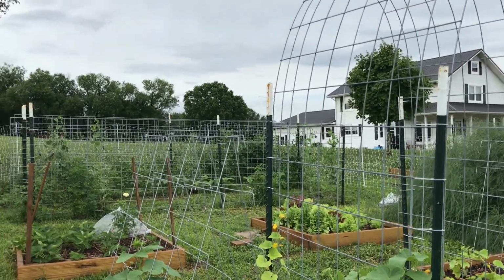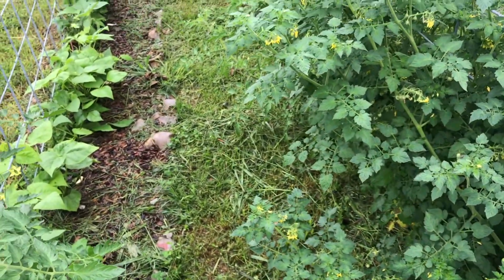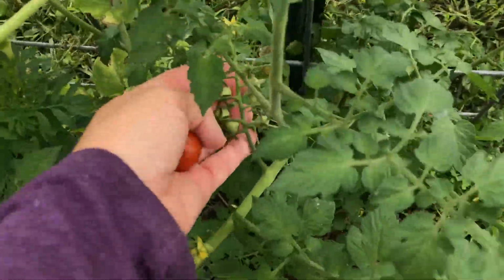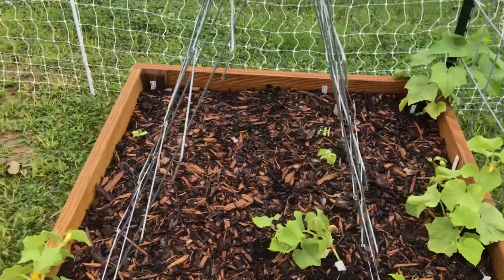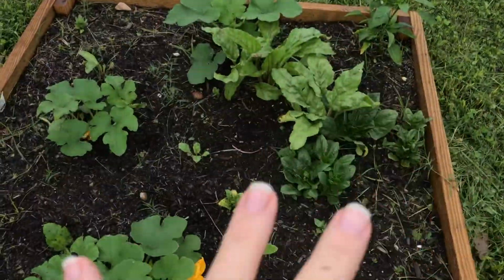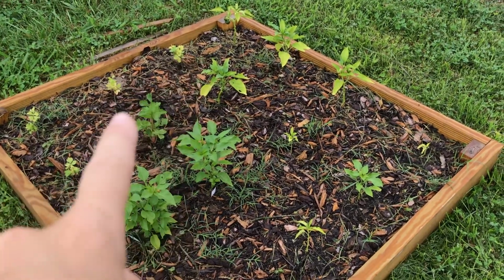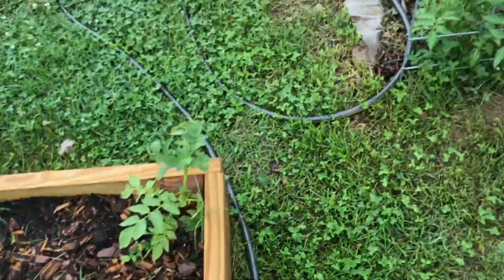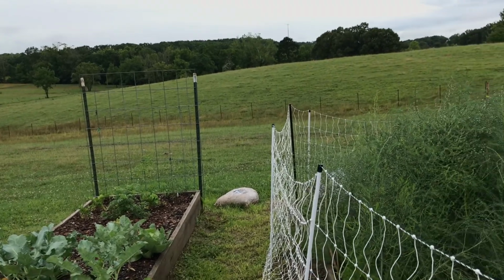End of June 2020 Garden tour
I was able to jet out between rainstorms to bring you the state of the garden at the end of June.  I hope your weather is better for growing than mine is this year!